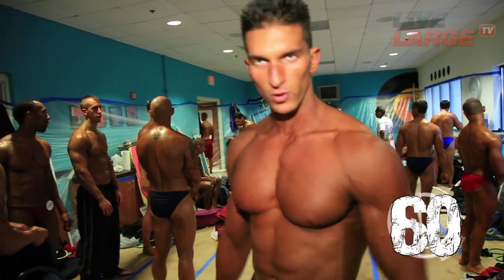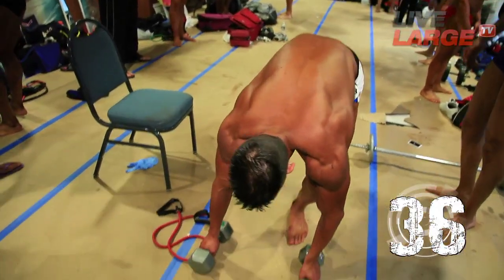Fitness Model Contest Prep Tips & Fitness Model Photo Shoot - LiveLargeTV.com (Season 1, Ep#13)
Join thousands of liked-minded individuals living large in the exclusive, high-entertaining "Inner Circle" club - get details

Want to watch Season 1, 2 and 3 in one spot? Join the action! Here thousands of members from 44 different countries who are getting six pack abs, big arms, and building muscle by learning Vince Del Monte's newest muscle building exercises, training theories, nutrition methods and supplement strategies on Live Large TV! A new 30-40 minute episode is released every Monday at 7pm EST. We've got lots of aspiring fitness models and bodybuilders making their dreams come true.

This episode you'll get some six pack and fitness model tips, watch a photo shoot with GW Burns. Special guests, Flavia Del Monte, Liam Mailer, Brock Aksoy, Jason Ellis, Brian Cannone, Andre St. Bricks and the best pizza spot in New Haven. Check out where we eat after the show!

Muscle Building & Six Pack Expert

PS:

Get an inside peek of what some of the other members are saying about Live Large TV.

"It's far beyond what I could've imagined..."